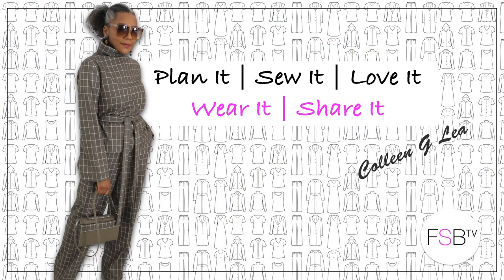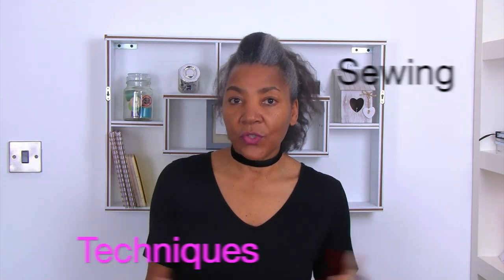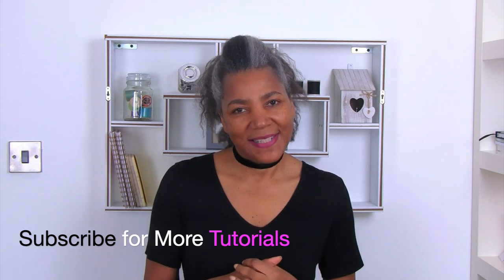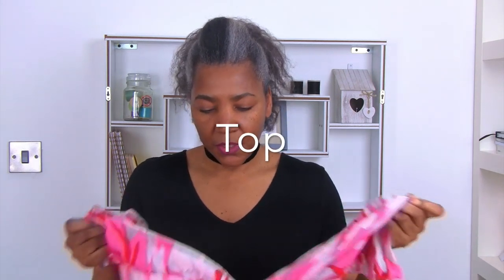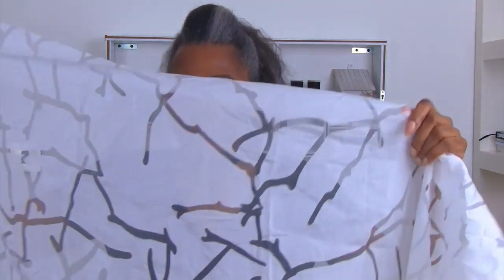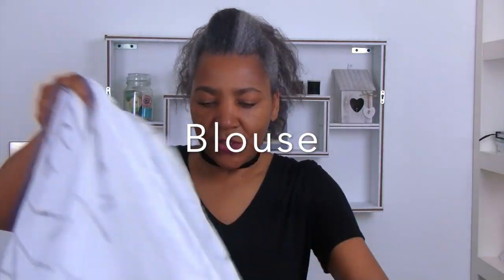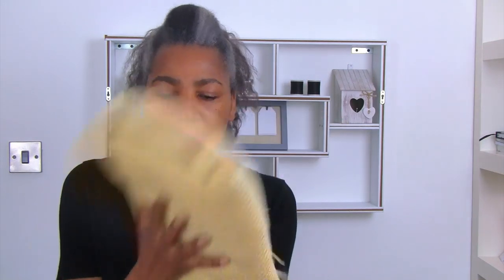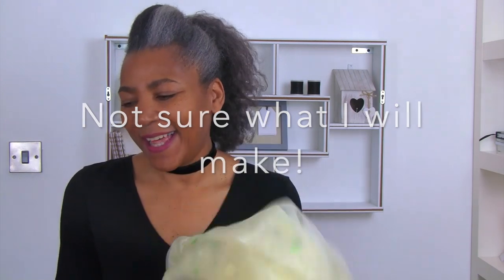Fabric Shopping From My Stash | Episode 1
Fabric shopping from my stash. Spring is here and I'm ready to sew, this video will be the first in my series of sewing for the spring and summer.